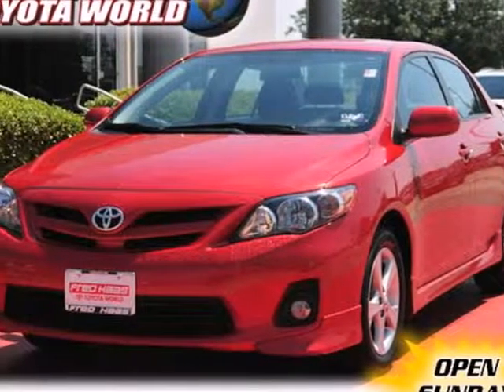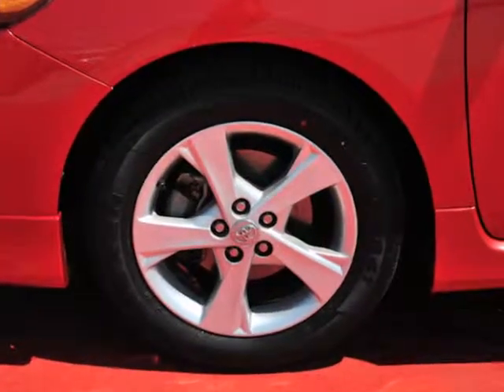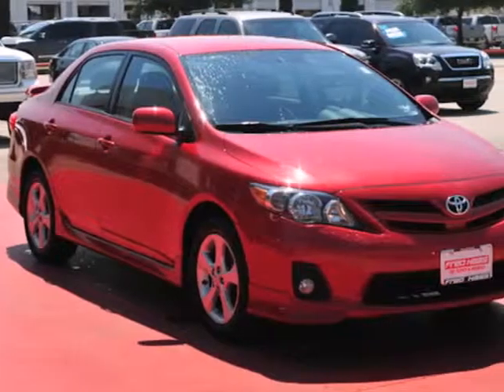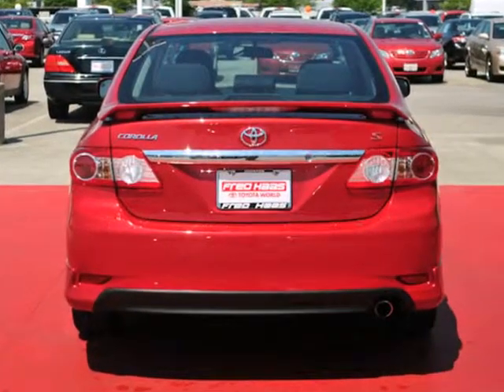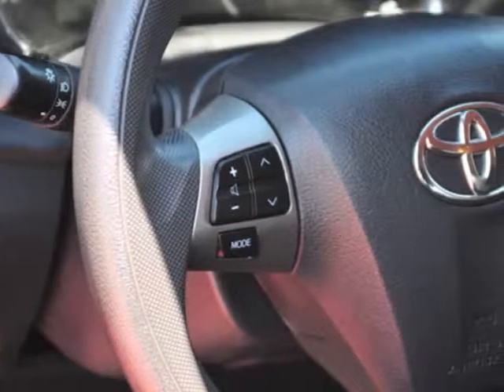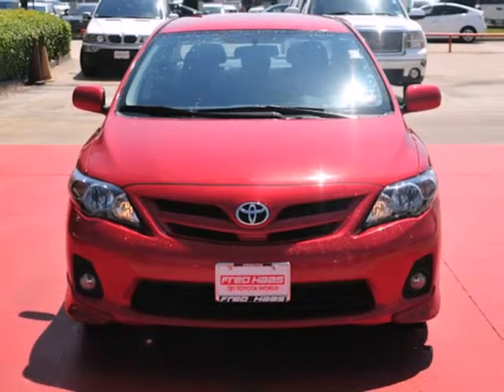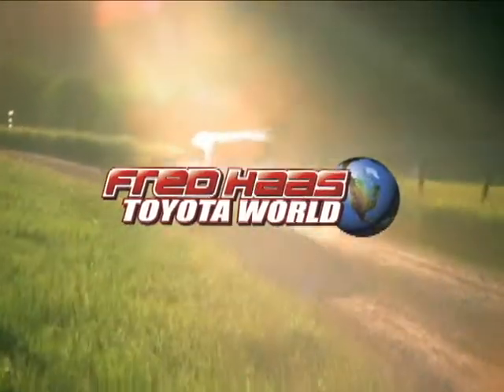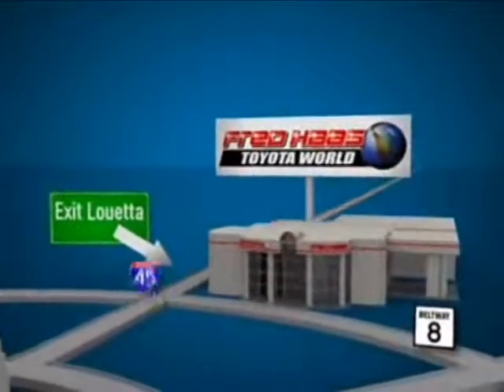2011 Toyota Corolla BC588068P in Katy Sugarland, TX 77373 - SOLD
SOLD - If you are looking for real value on a great used car, Fred Haas Toyota World invites you to come in and test drive this 2011 Toyota Corolla, stock# BC588068P. We are conveniently located near Katy Sugarland, TX and known for our great selection, reliability and quality. Come take a look at this 2011 Toyota Corolla today.

20400 I-45 North
Katy Sugarland TX, 77373